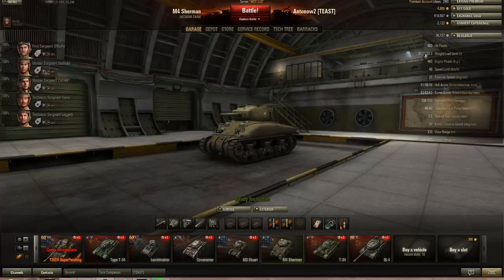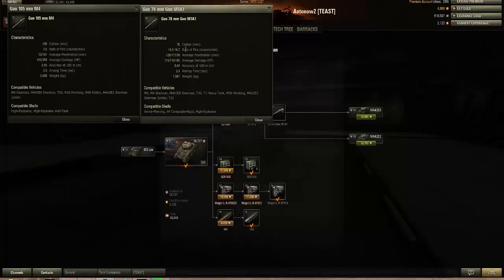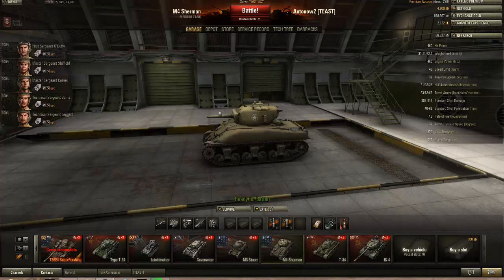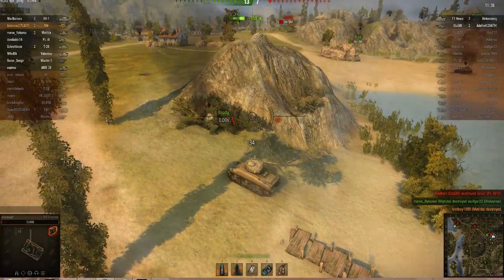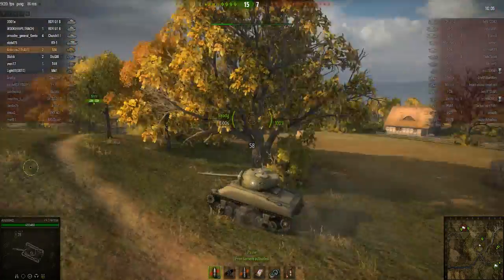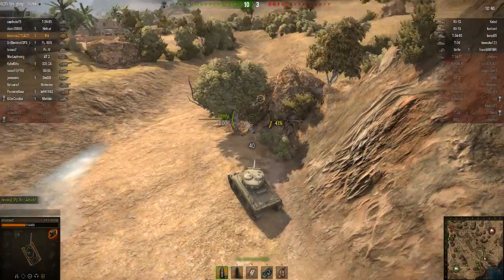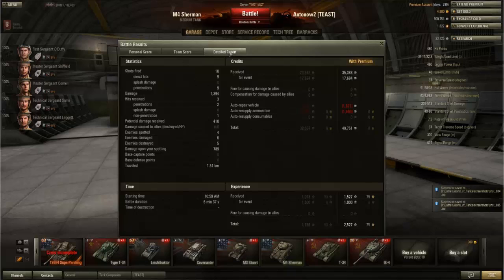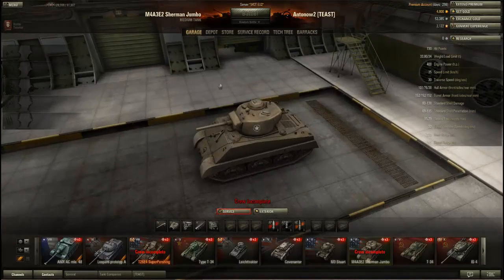World of Tanks Review | M4 Sherman - Derp ´em in the Face!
System Specs:
CPU: Intel Core i7-3630QM
GPU: NvidiaGeForce GTX 675MX / 4GB GDDR5
Resolution: 1920x1080
Memory: 16GB